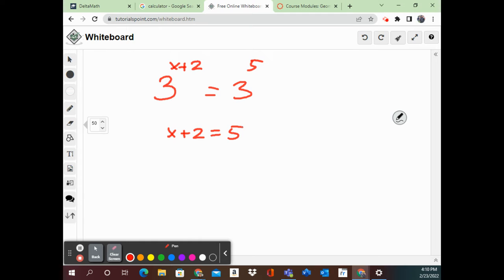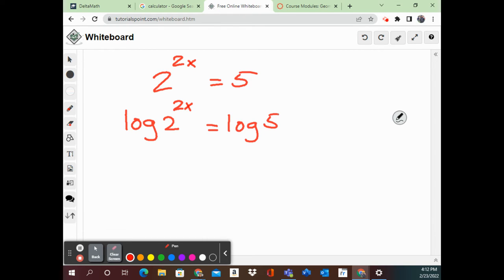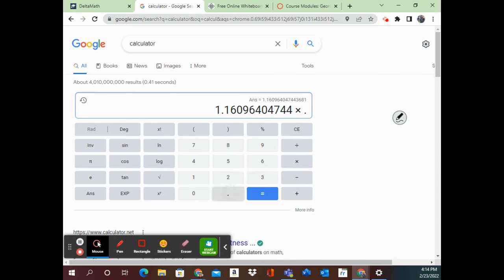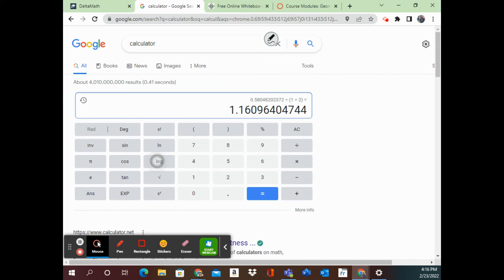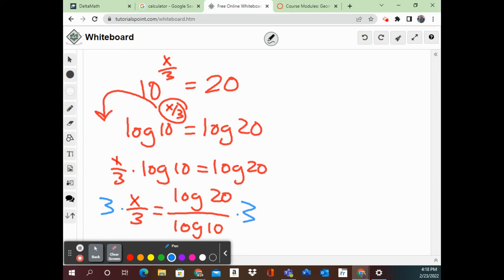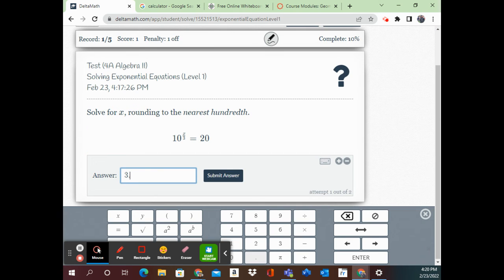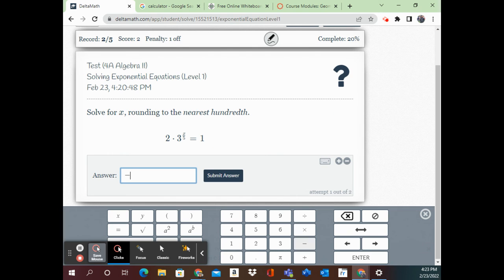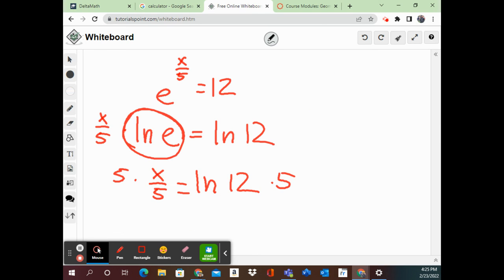Solving Exponential Functions